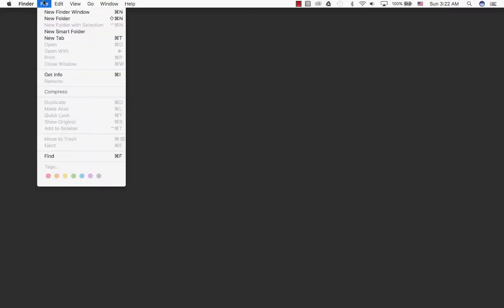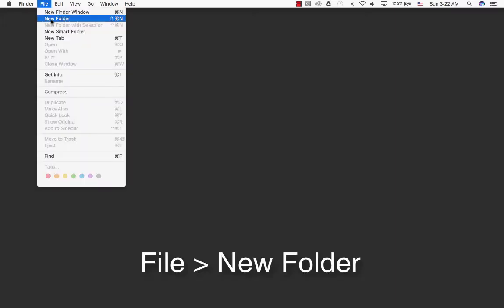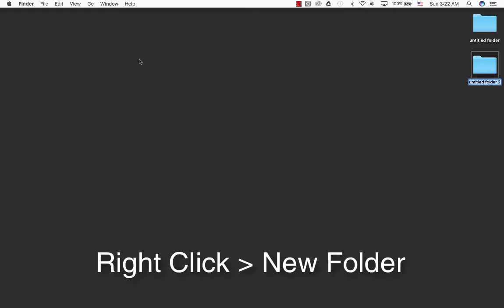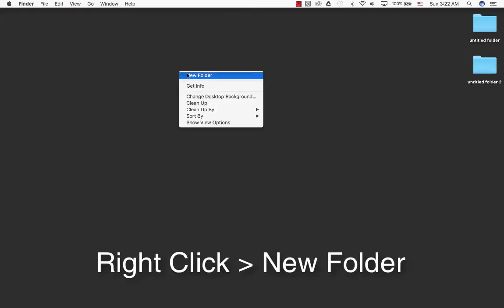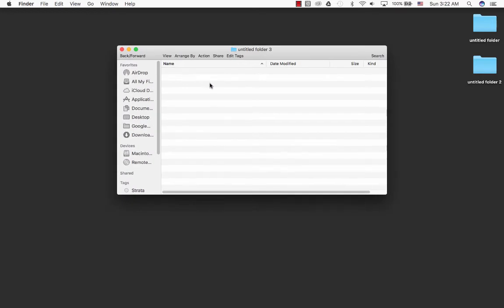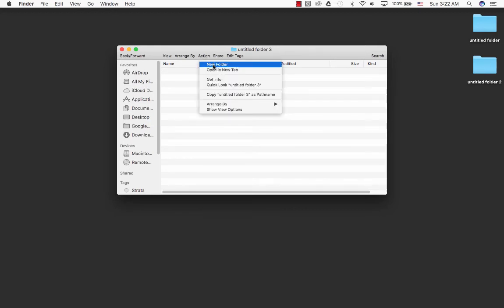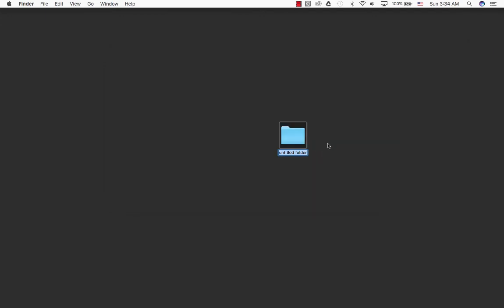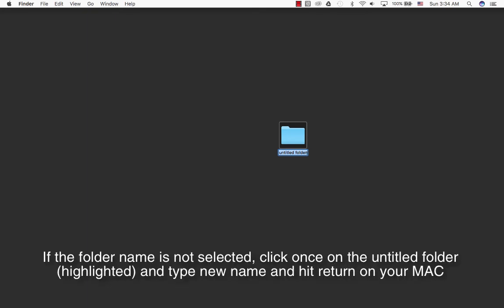How to Create Folders on a Mac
Like Windows, MAC uses directories or "folders" to organize the files on your computer. You locate and organize the content on your MAC interface called the Finder. The Finder gives you multiple ways to create a new folder with the mouse or keyboard. Find a location on your MAC where you want to store files, and use the Finder to create a new folder.

1. File—New Folder
2. Shift Command N simultaneously
3. Right-Click—New Folder
4. Open on an existing folder—Click Action found under the folder name—New Folder

*Bonus: Not shown, hold the "Control" key while clicking to get New Folder options

To Name your Folder:
1. Click the name of the new folder to highlight it, and then click the name again to display a cursor.

2. Type the desired name for the folder, and then press "Return."

And let me know your thoughts and comments too! Thanks.

ulearn.tech